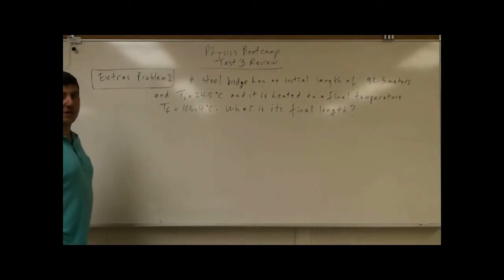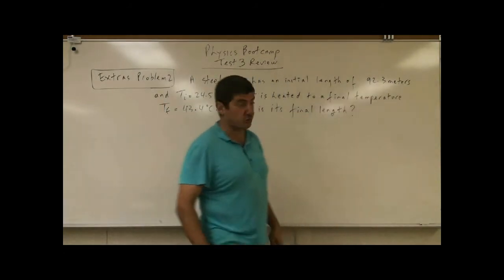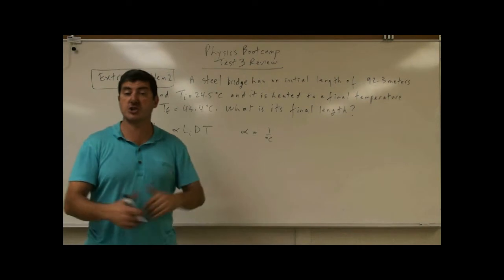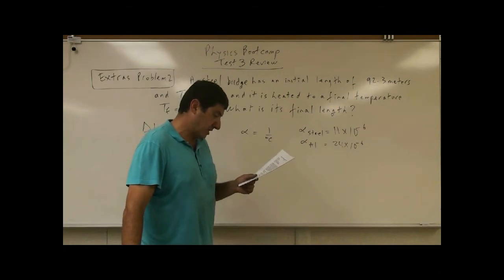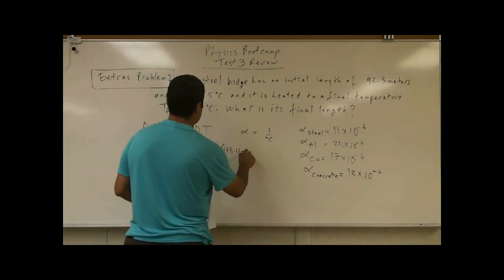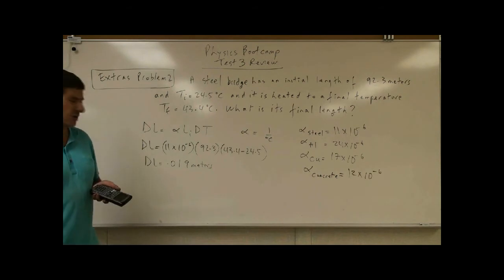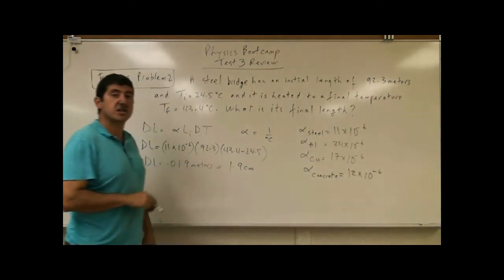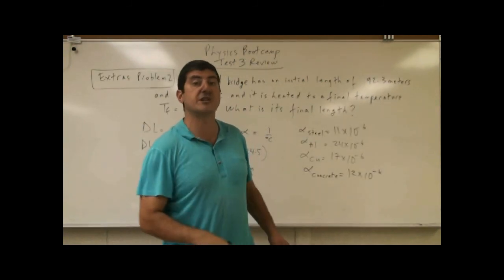PhysicsBootcampTest3ExtrasP2(Thermal Expansion).avi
This video is part of the Physics Bootcamp series. It covers the second of several extra problems for the Test 3 Review.
A steel bridge has an initial length of 92.3 meters and initial temperature of 24.5 Celsius and it is heated to a final temperature of 43.4 Celsius.  What is its final length?